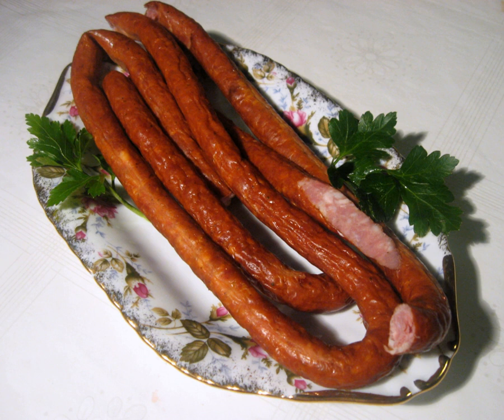Kabanos | Wikipedia audio article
This is an audio version of the Wikipedia Article:
Kabanos

00:00:26 1 Etymology and history
00:01:56 2 Modern times
00:04:31 3 Polish-German dispute
00:05:14 4 See also

- Socrates

SUMMARY
Kabanos (; plural: kabanosy) is a Polish, long, thin, dry sausage made of pork, beef or horse meat. They are smoky in flavor, and can be soft or very dry in texture depending on freshness. Typically, they are quite long, 60 cm (24 in), but very thin, with a diameter around 1 cm (0.39 in), and folded in two, giving them a characteristic appearance.